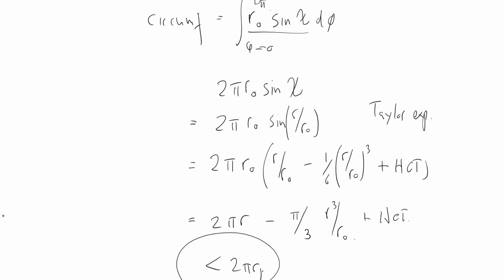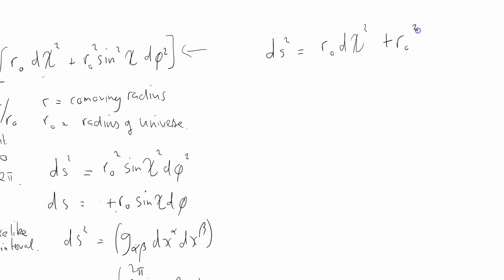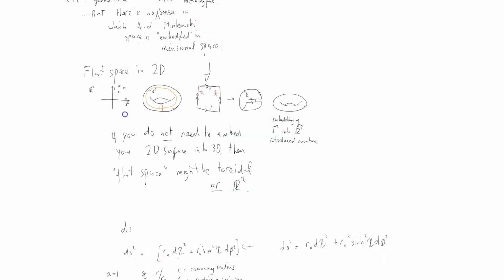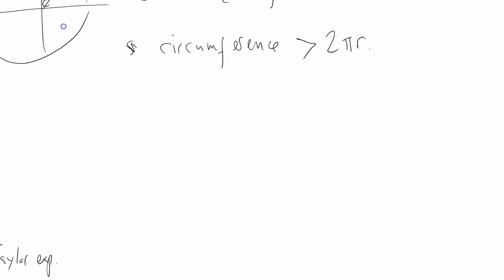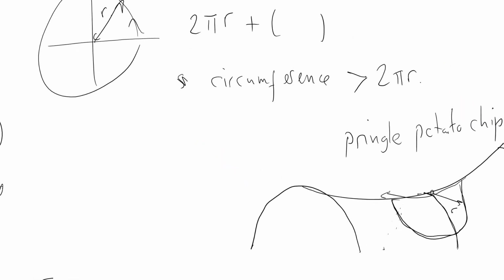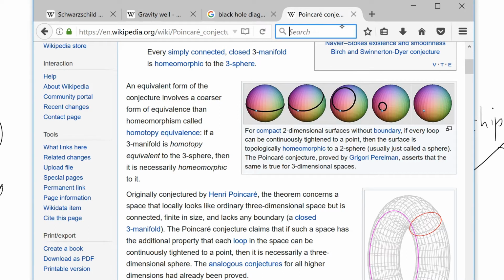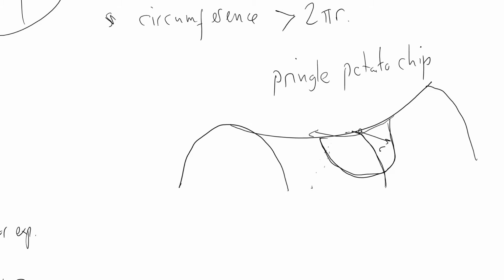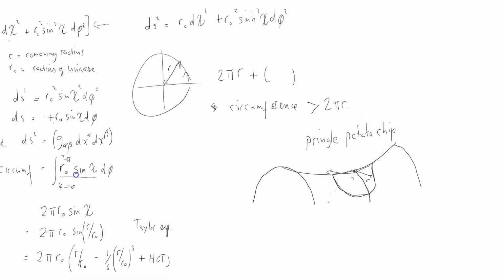cos 21 universe with saddle like curvature solution